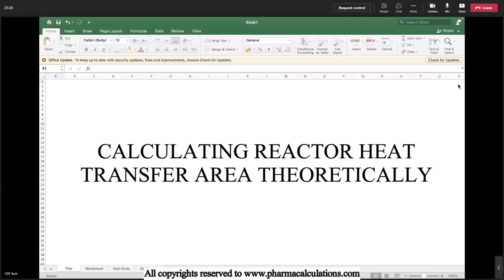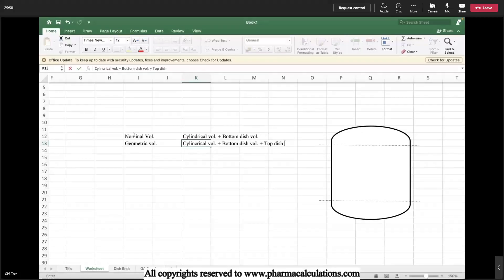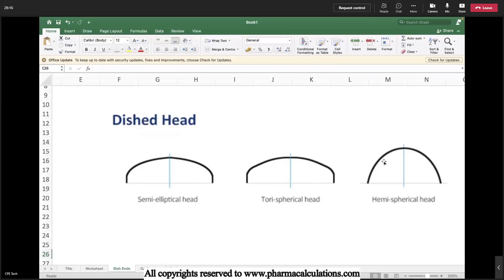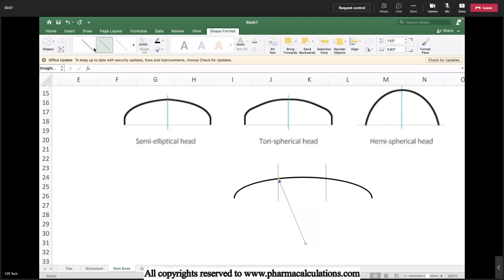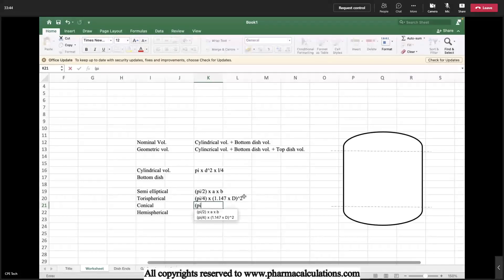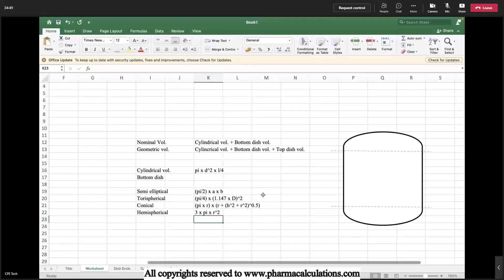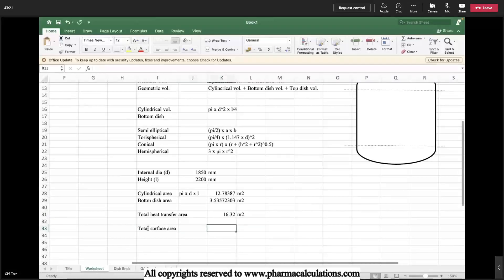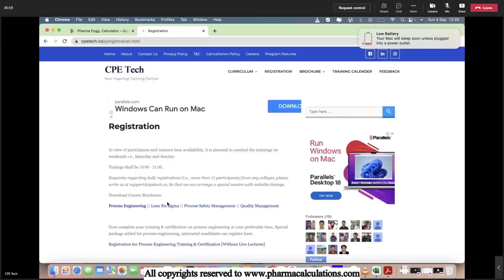Calculating Reactor Heat Transfer Area Theoretically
Quick demonstration on calculating the reactor's heat transfer area.

Area of torispherical dish end is estimated based on the regression with a fit of over 90%.
parameters included for calculation of semi-elliptical dish area refers to the radius across major axis (a) & minor axis (b).

If you want to join our training sessions, pl register